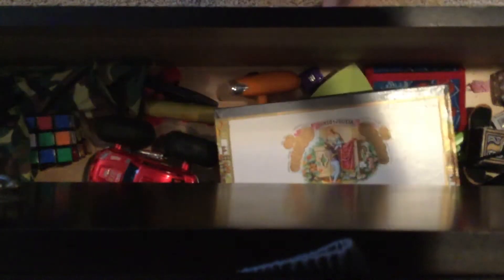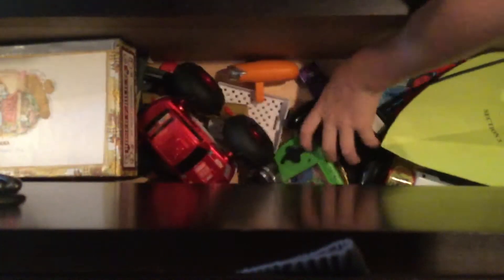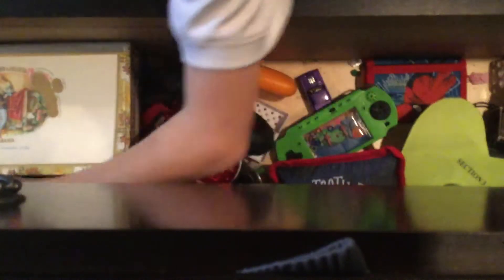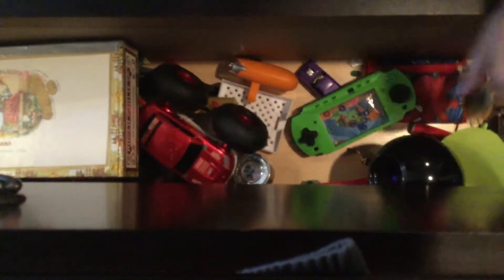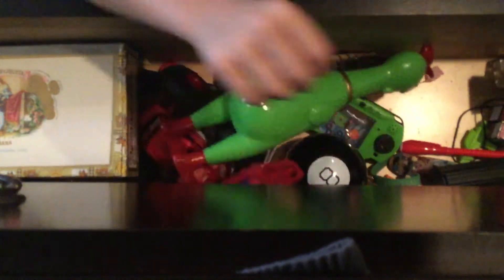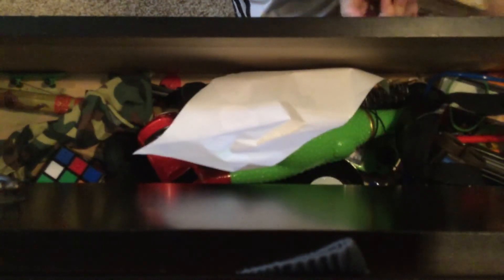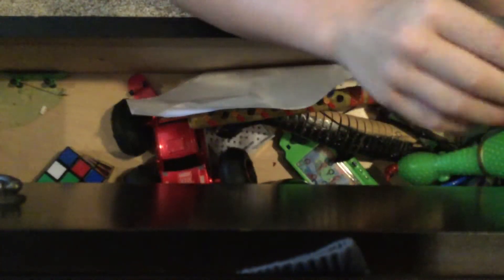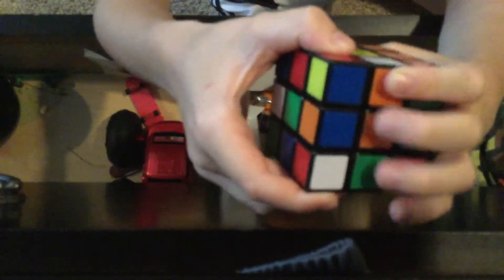Going through my treasure drawer